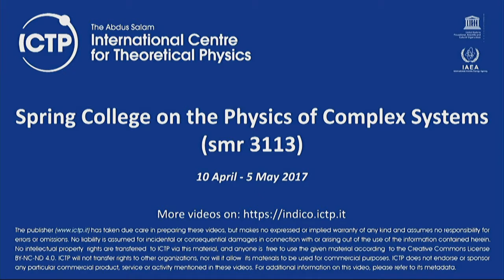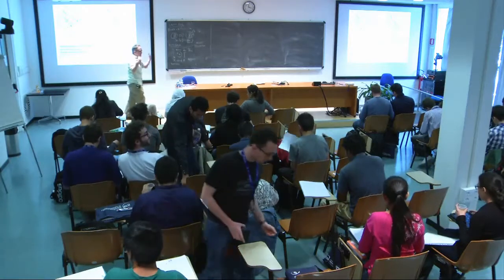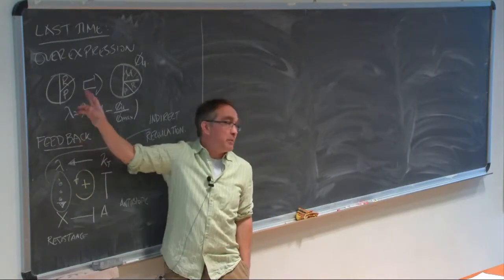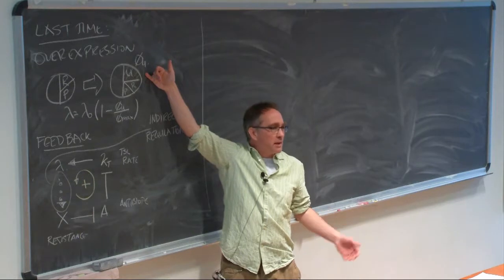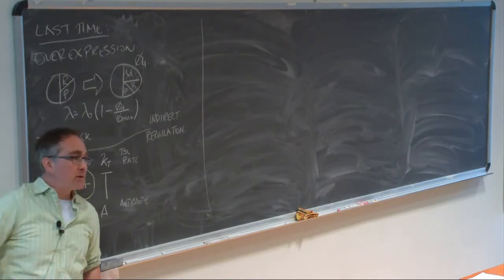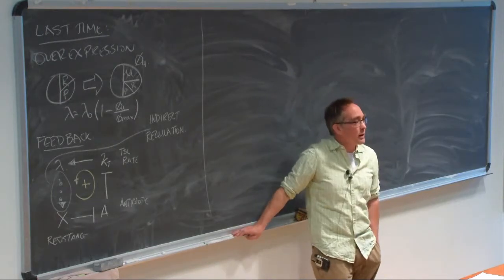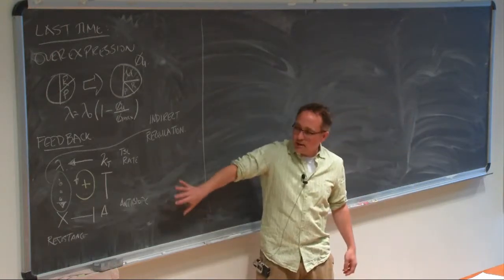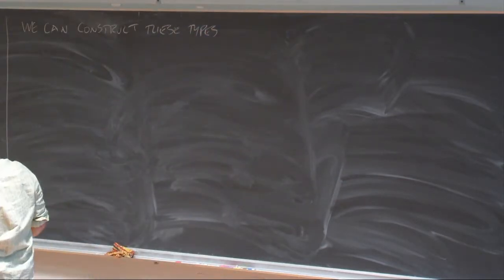Quantitative Bacterial Physiology - Lecture 9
Speaker: M. Scott (University of Waterloo)
2017_05_03-11_10-smr3113